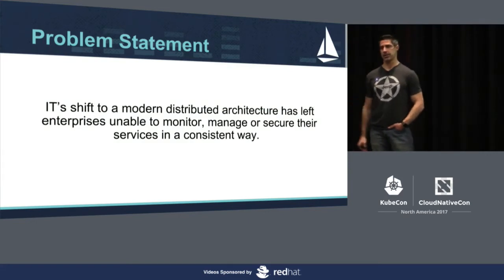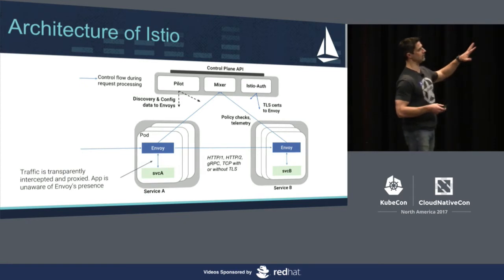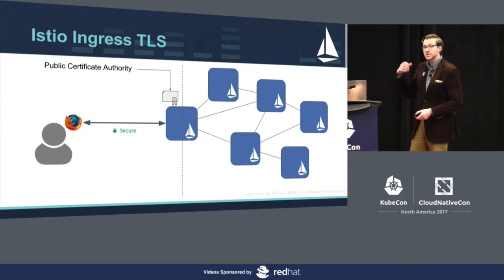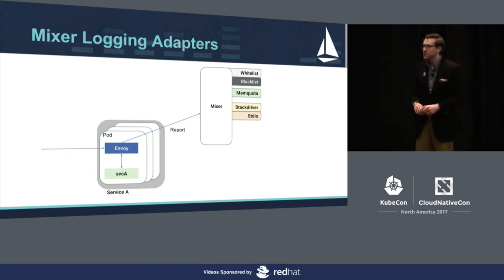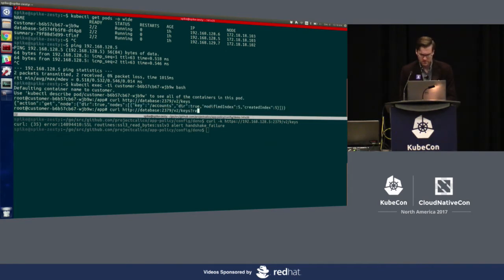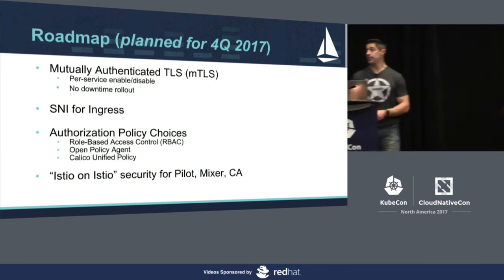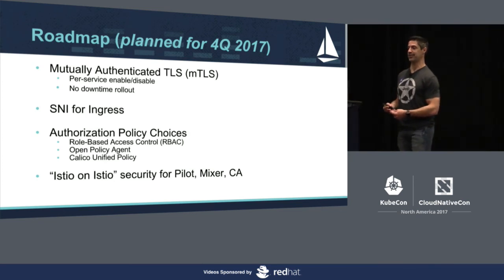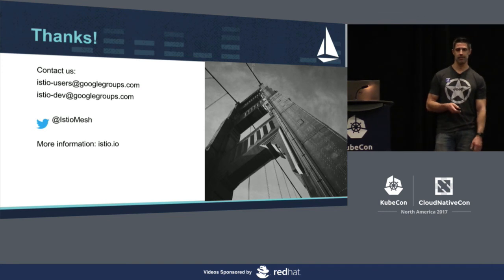Istio: Sailing to a Secure Services Mesh [I] - Spike Curtis, Tigera & Dan Berg, IBM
Istio is an open platform that provides a uniform way to connect, manage, and secure microservices. In this presentation we describe the security features of the Istio service mesh: how it helps you secure service-to-service communication across clouds without application code changes, provide robust identity and strong authentication, and enforce powerful authorization policies for your applications. We discuss the current project status and look ahead to the roadmap for security features.

About Dan Berg
As a Distinguished Engineer within the IBM Cloud unit, Daniel is responsible for the technical strategy, and implementation of the containers and microservices platform available in IBM Cloud. Within this role, Daniel has deep knowledge of container technologies including Docker and Kubernetes and has extensive experience building and operating highly available cloud-native services. Daniel is also a core contributor to the Istio service mesh project.

About Spike Curtis
Spike Curtis is a lead developer on Istio working for Tigera. He was also a core developer for Calico and worked on the initial integrations with Docker, Kubernetes and Mesos. Spike earned his PhD from the University of Oxford where he worked on quantum computing with ion traps. He has also worked for Silicon Valley start-ups Palantir Technologies and Rigetti Computing.